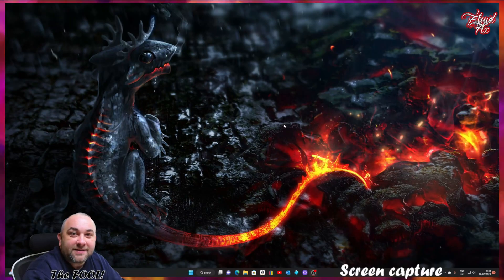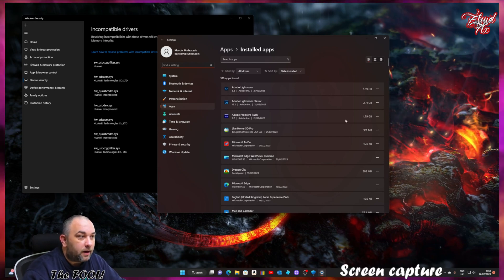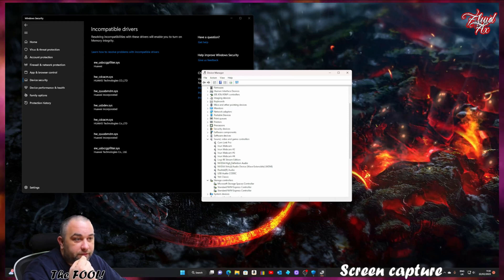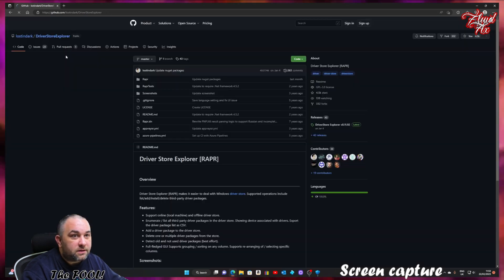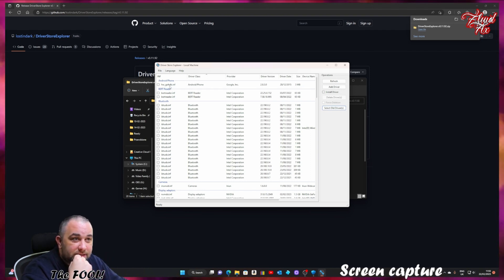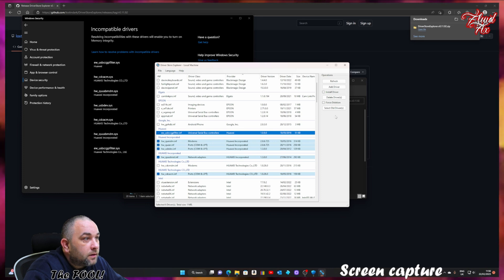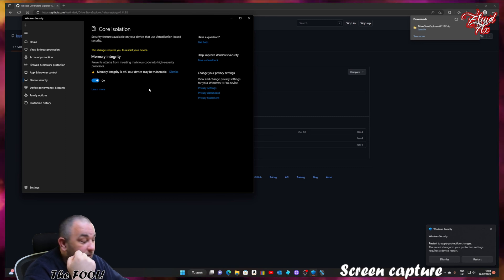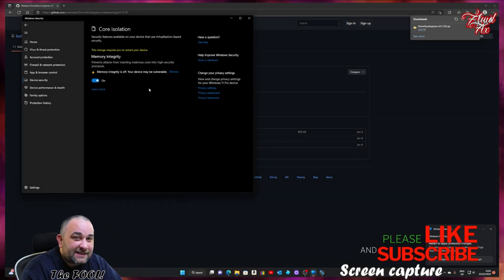Full Driver removal for Windows 11 Memory Integrity Disabled FIX Huawei and other drivers.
In this video you will see me resolving Windows 11  security alert stating that  Memory integrity can't be turned on due to incompatible drivers being on your PC.

Setup:
MSI Monitor
Dual Monitor Mount
Mic Arm
Elgato Stream Deck XL
Elgato Cam link pro
Sony Alpha a6100
Office Chair
Camera Arm
Quick Release Clamp
Blue Yeti USB Microphone